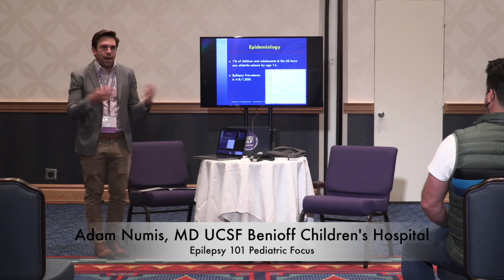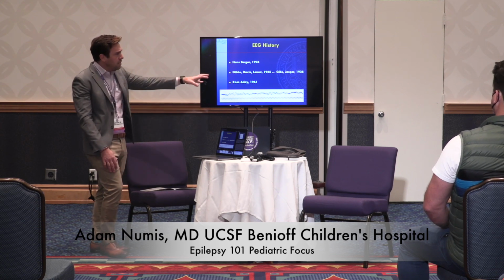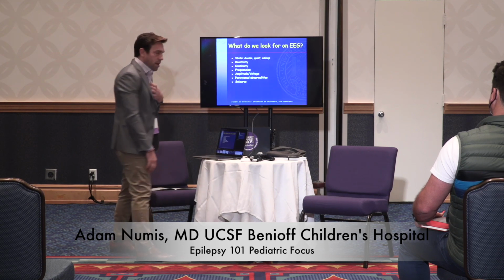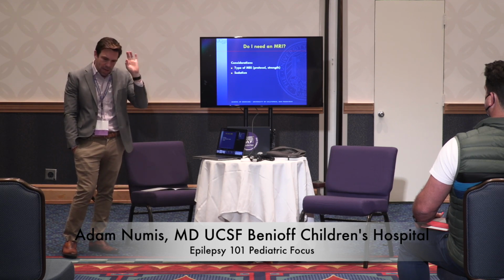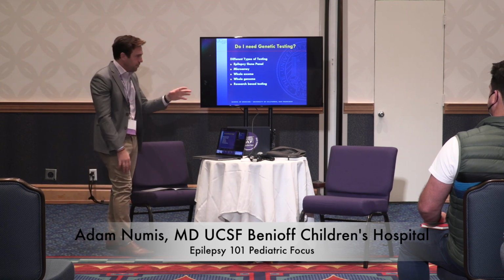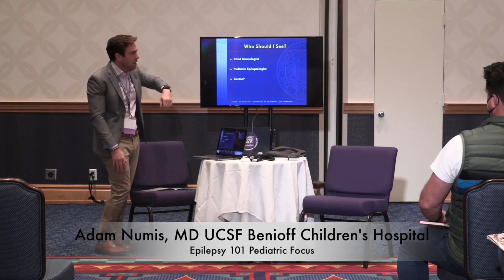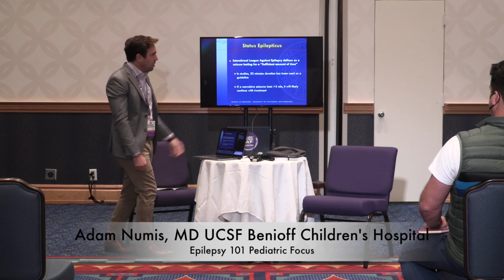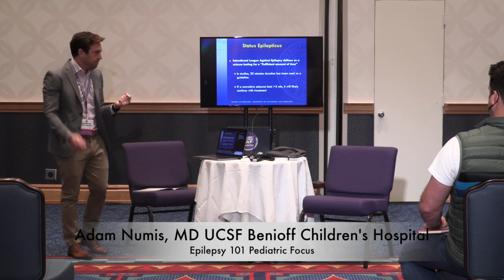Dr. Adam Numis - UCSF - Epilepsy 101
Dr. Adam Numis, epilepsy 101
Everything that you need to know when your child has their 1st seizure and/ or diagnosis.